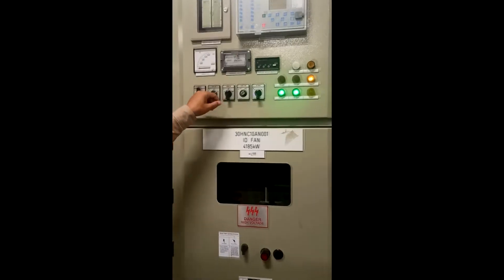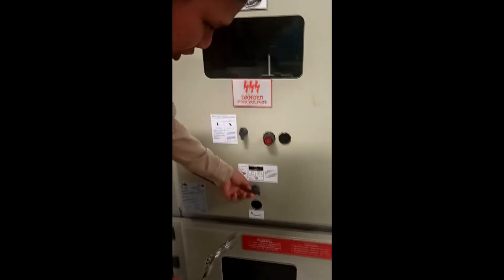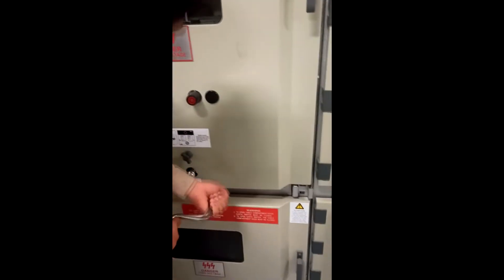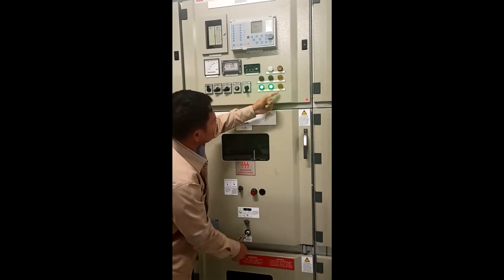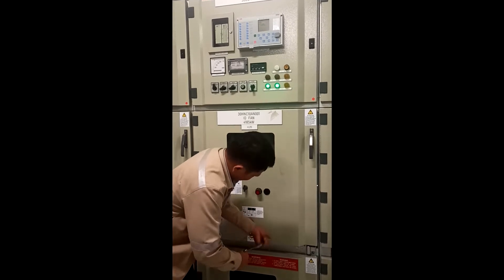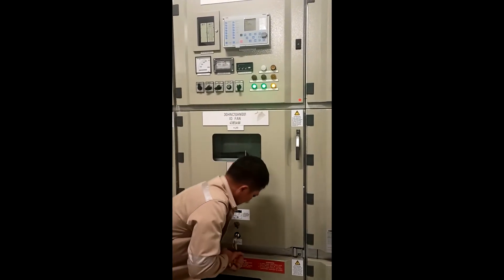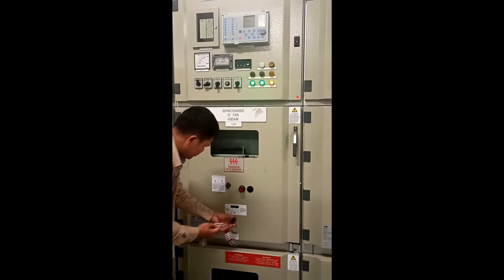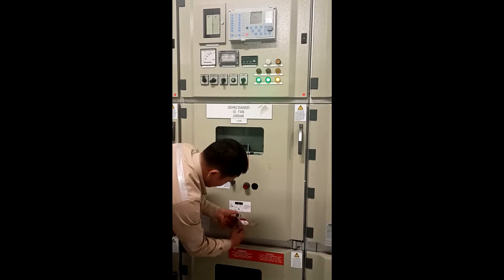Rack Out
Power station